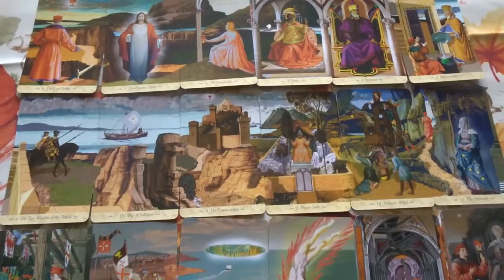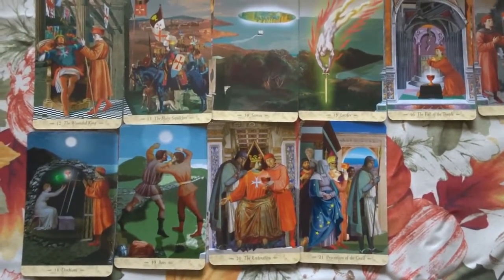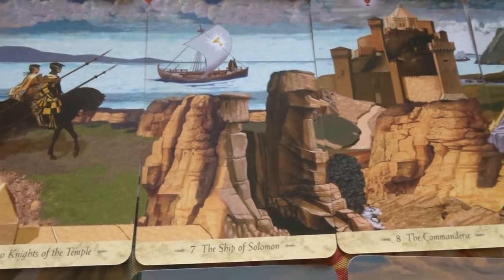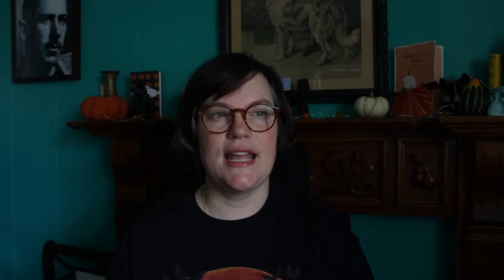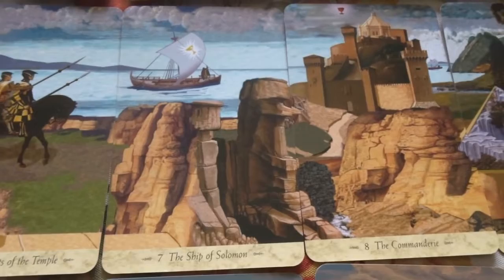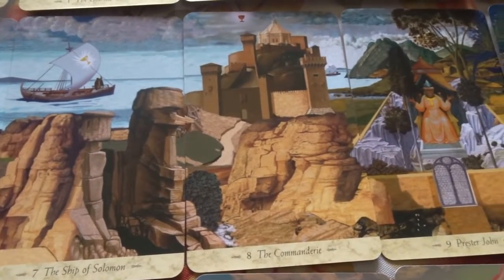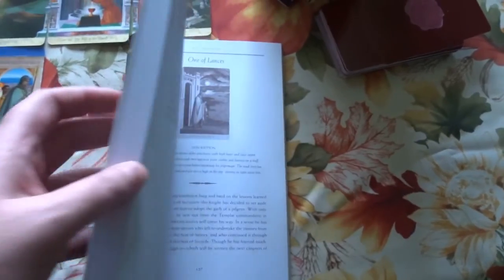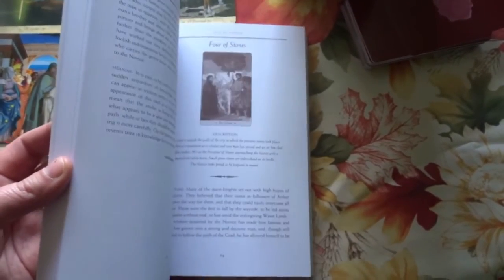The Grail Tarot Review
Today I am sharing my first impressions of The Grail Tarot by John Matthews while I am sipping on some Pumpkin Tea from Genuine Tea.